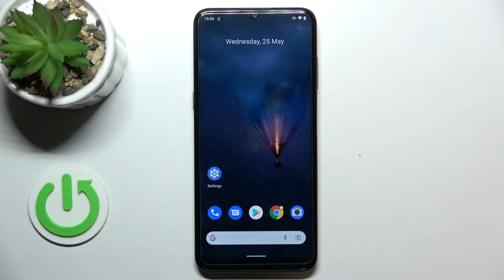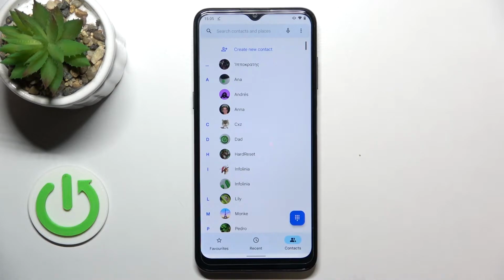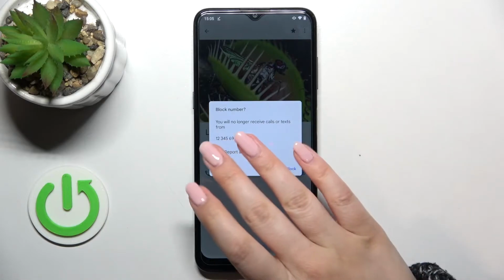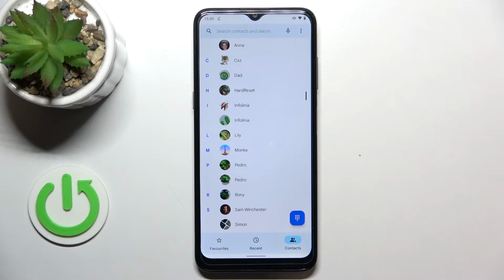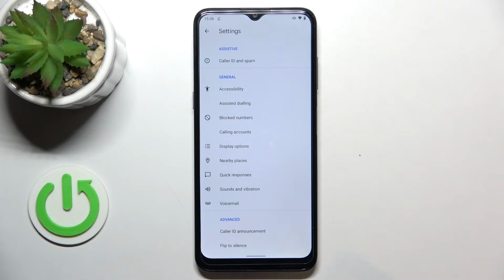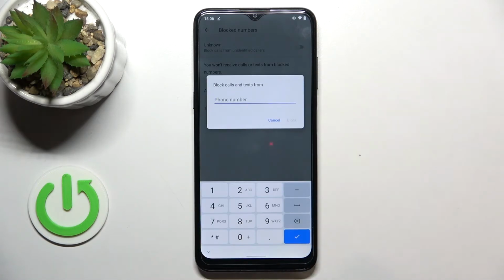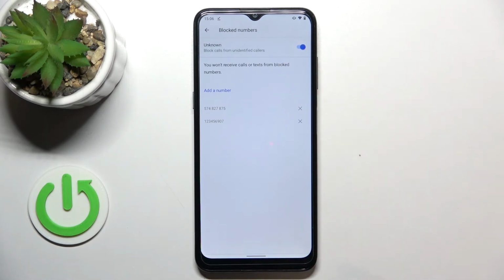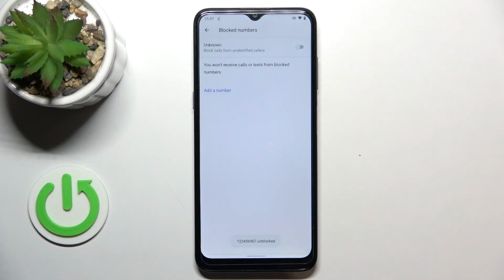How to Block Number on NOKIA G21 – Block Unwanted Calls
To learn more tutorials about NOKIA G21:
Hi there! Are you interested in how to Block a Number on your NOKIA G21? If you are tired of calls and messages from strangers or telemarketers you should block those numbers. Check out the simple way to Block Unwanted Calls on NOKIA G21. By following all the instructions step-by-step described by our specialist, you will be able to Block Unwanted Callers without any problem in just a couple of simple moves. To learn more video tutorials about your NOKIA G21, visit our YouTube Channel. Thank you for staying with us and watching our videos!

How to Block a Number on NOKIA G21?
How to Block a Call on NOKIA G21?
How to Create a Blacklist on NOKIA G21?
How to Block Unwanted Callers on NOKIA G21?
How to Block Calls on NOKIA G21?
How to Reject Calls on NOKIA G21?